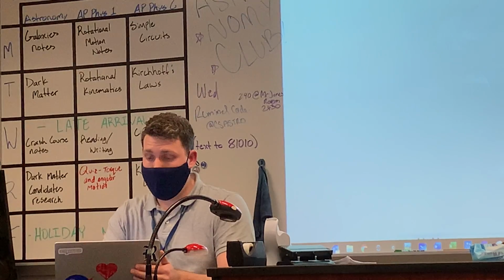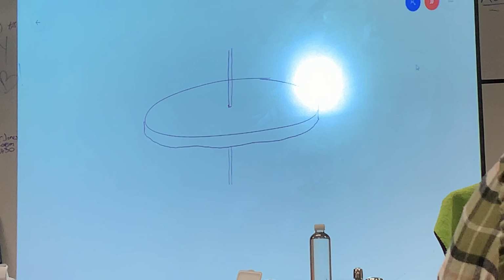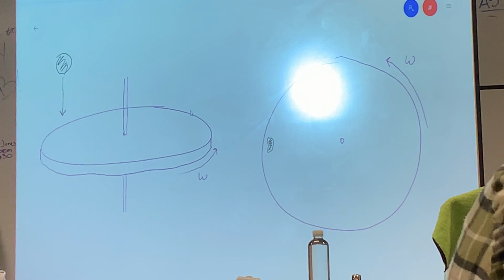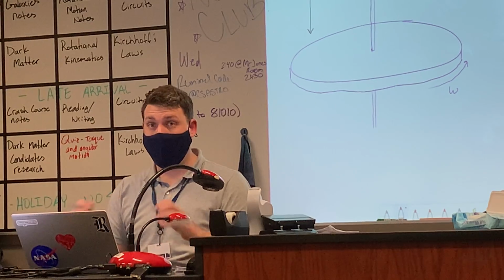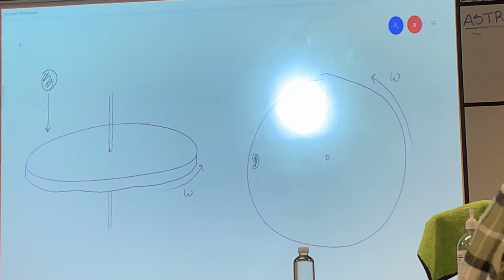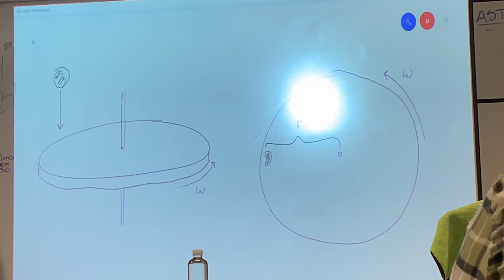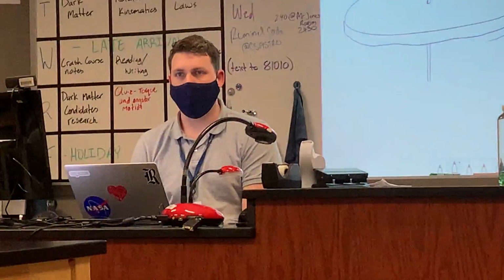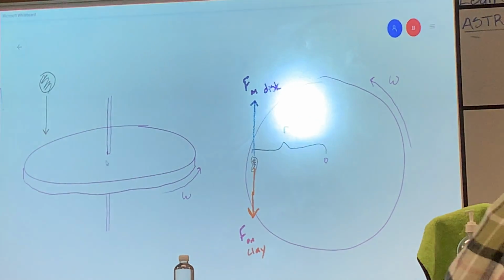4/1/21 AP Physics 1 Jones | Torque and Radians Writing Assignment Lecture